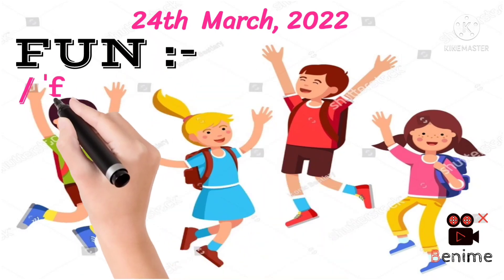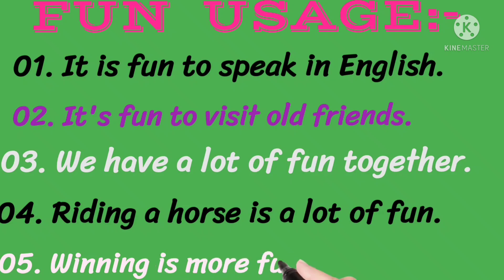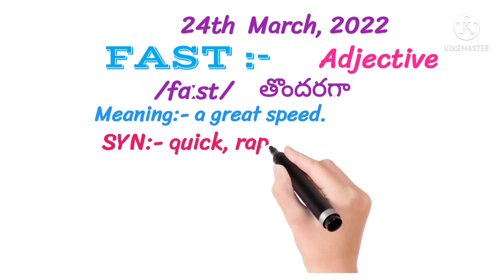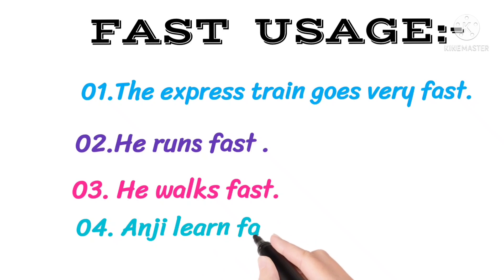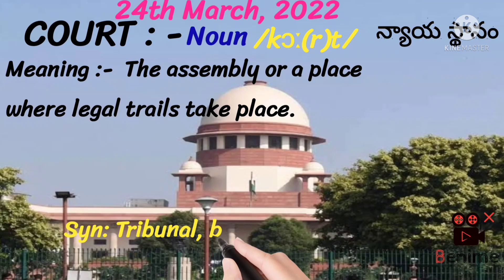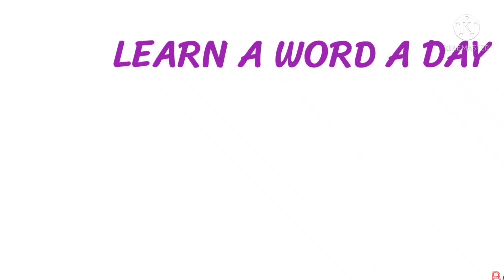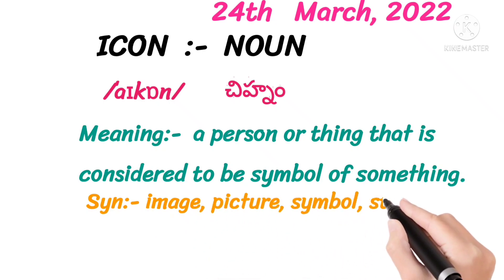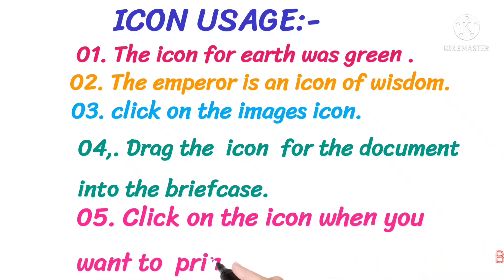LEARN A WORD A DAY 24 || FUN WORD || FAST WORD || COURT WORD || ICON WORD || DATE:- 24/03/2022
LEARN A WORD A DAY || FUN WORD || FAST WORD || COURT WORD || ICON WORD || DATE:- 24/03/2022 ||